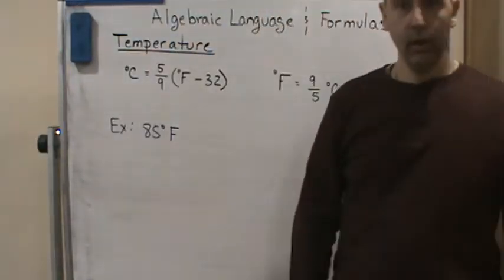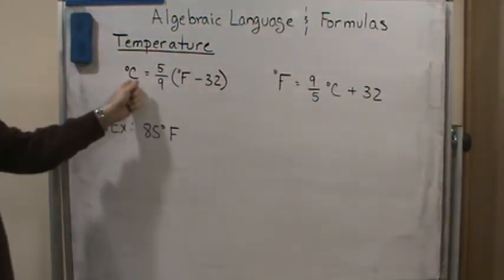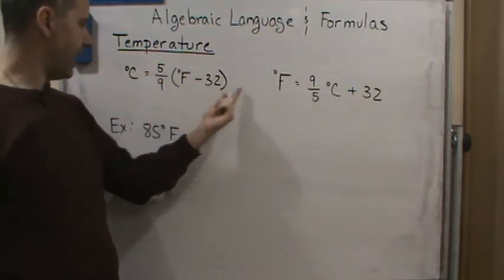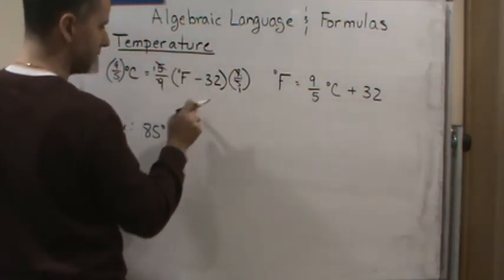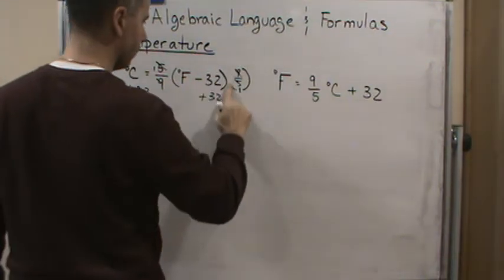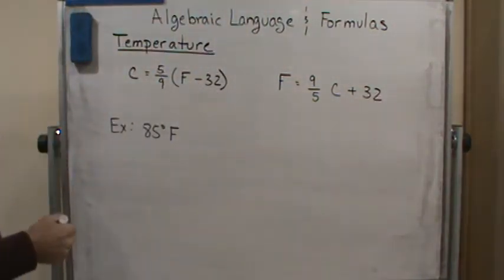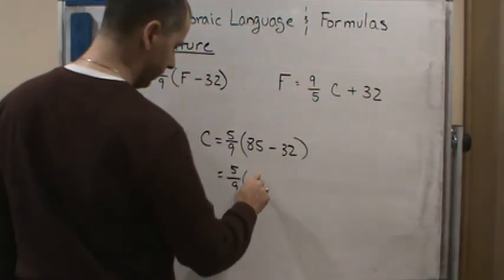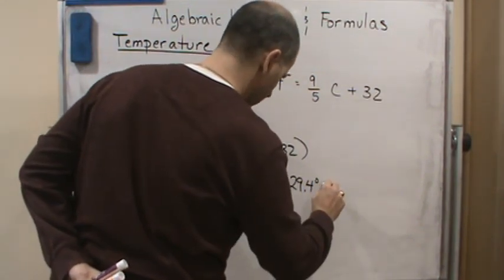WCC Tech Math Algebraic Language and Formulas Formulas Temperature Example 1